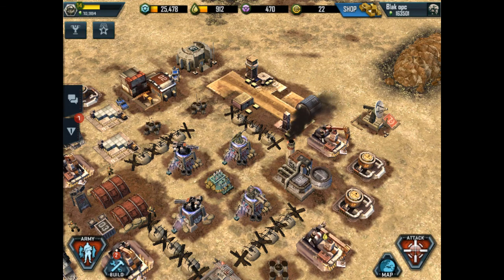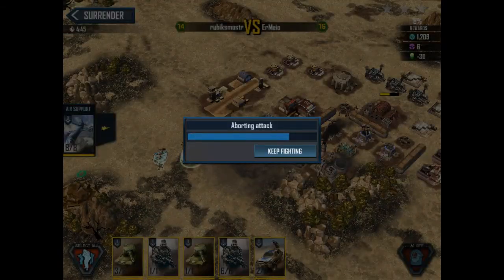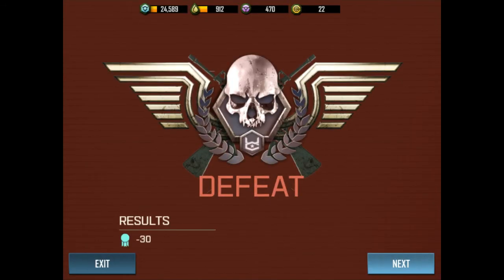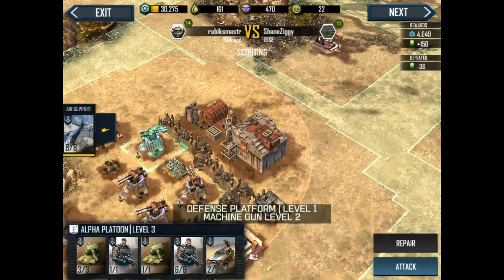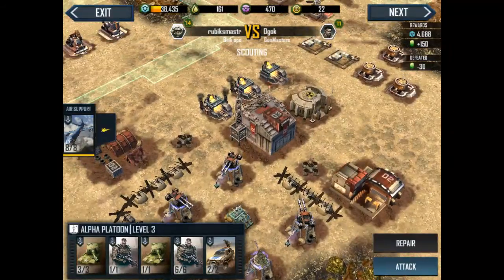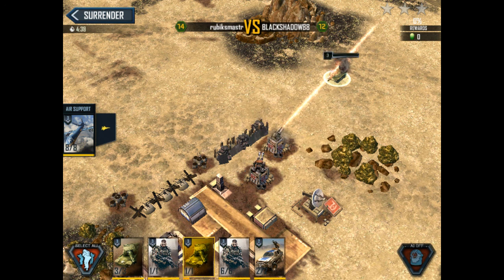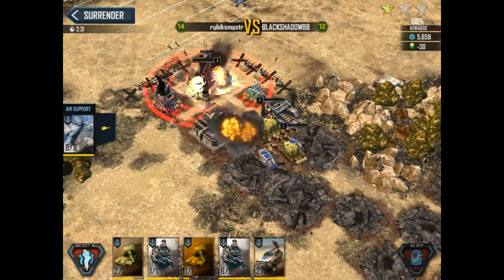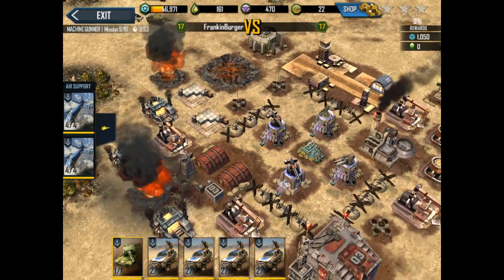Attacking rail guns War Commander Rogue Assault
I play through a dynamic mission, show my upgraded platoon, and attack a base with a rail gun.